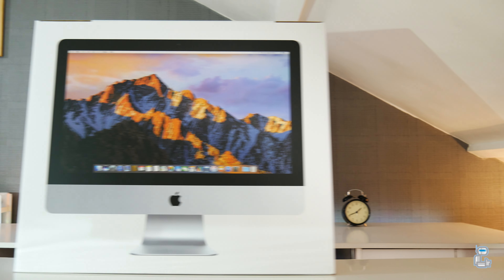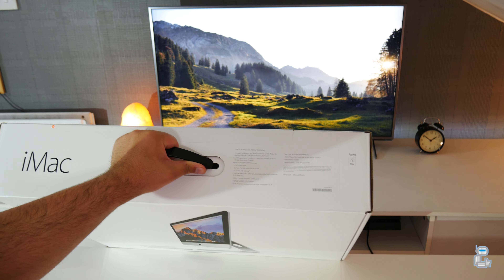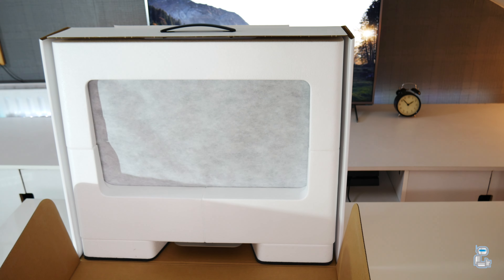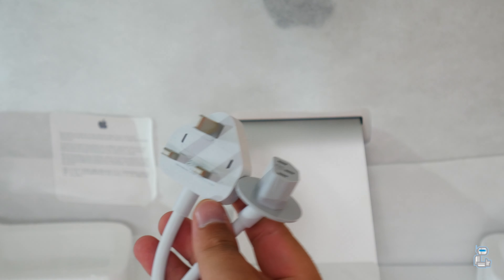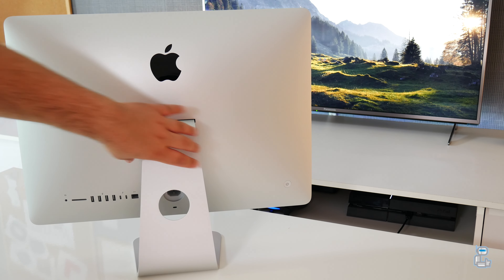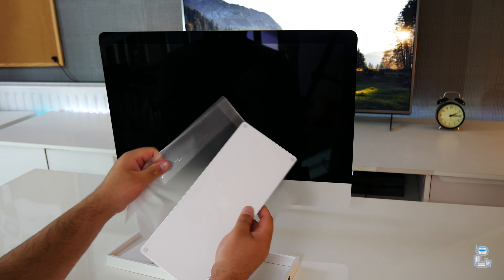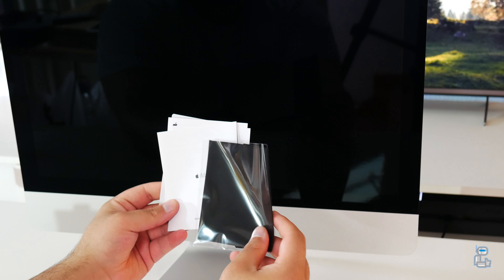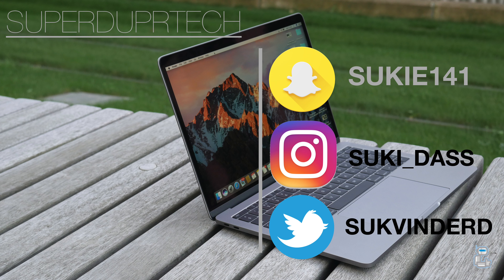2017 4k iMac Unboxing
In this video I unbox the brand new 2017 4k iMac

Social network sites:

Pericope: sukvinderd